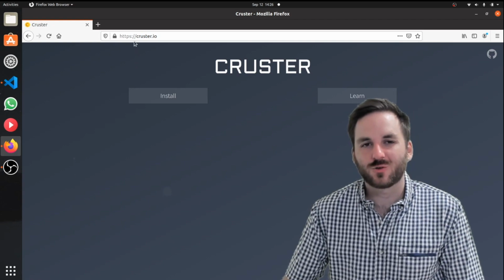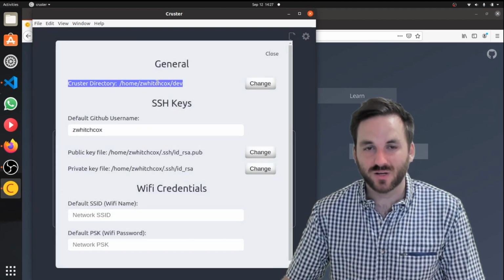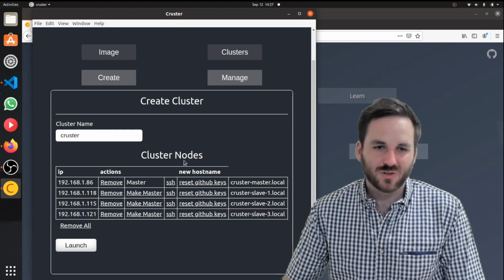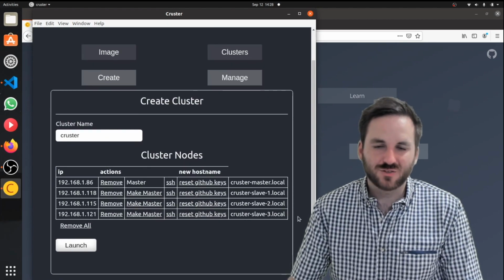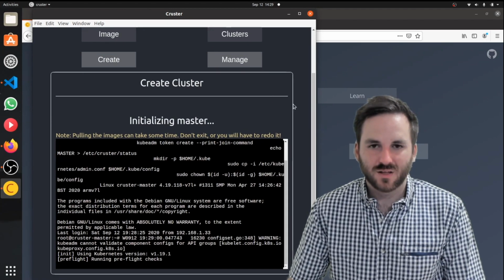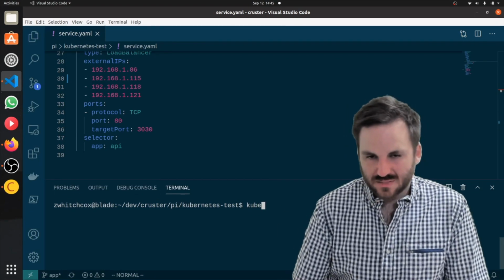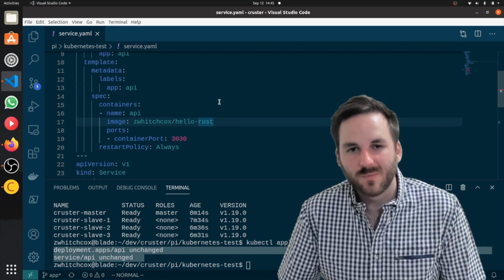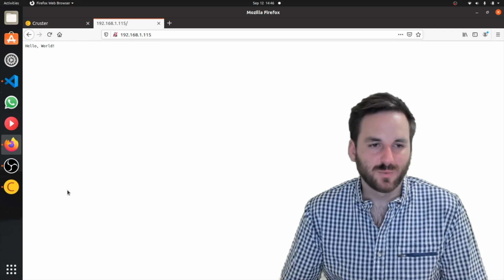Cruster Demo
How to install Kubernetes on a cluster of Raspberry Pis